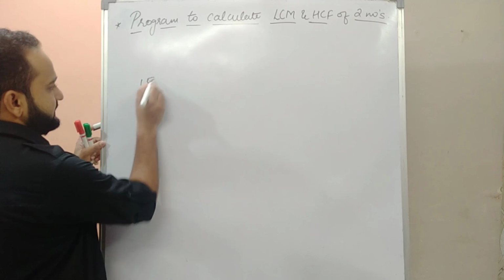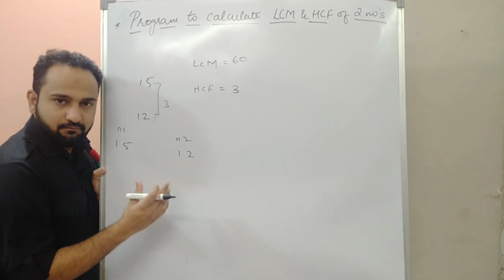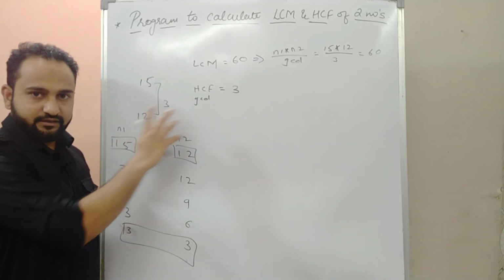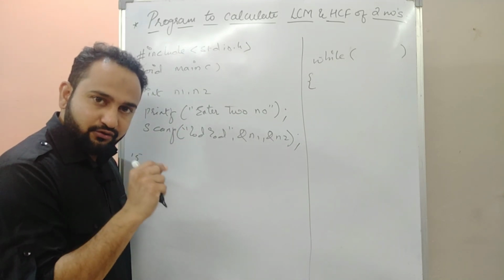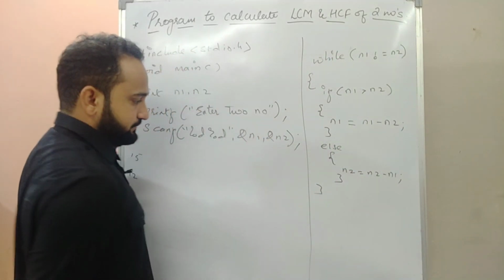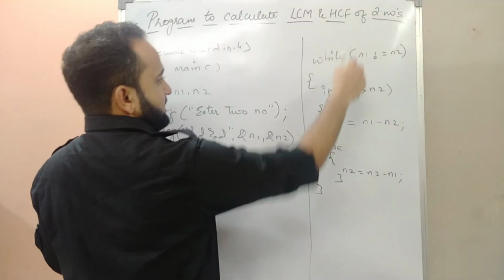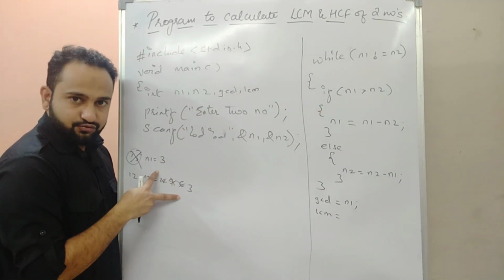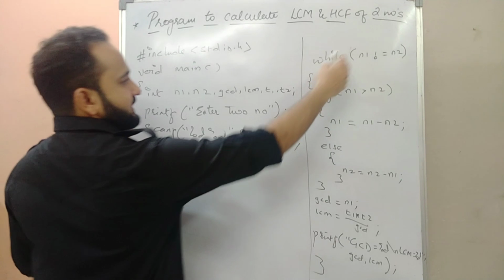#23 Program to calculate HCF/GCD & LCM of 2 numbers